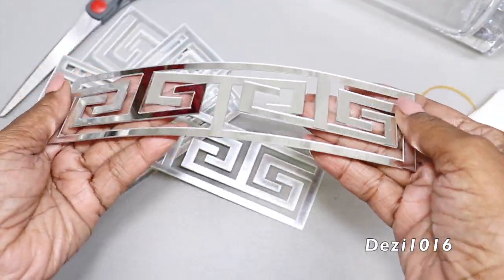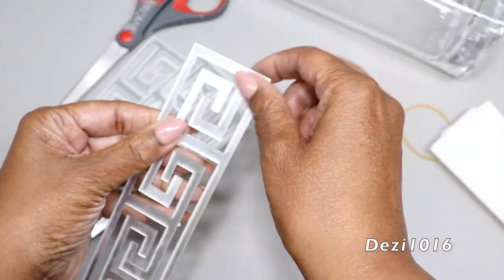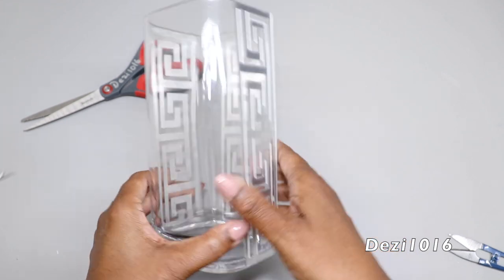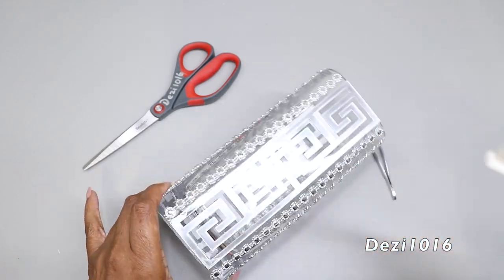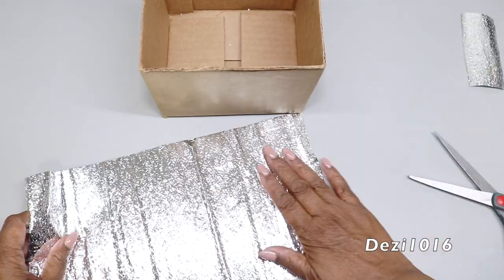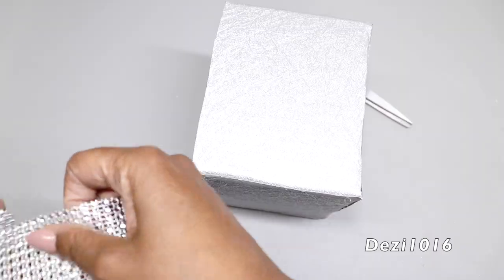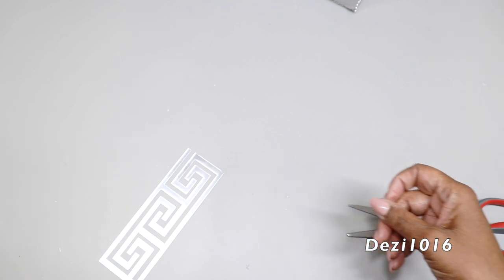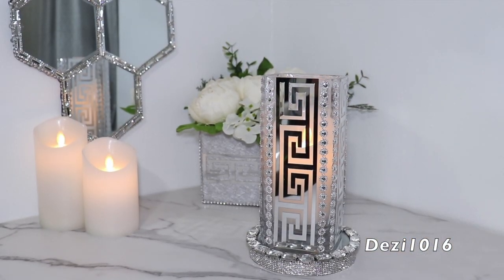DIY ROOM DECOR! HOW TO DIY DECOR ACRYLIC MIRROR CANDLE VASE & FLOWER BOX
DIY ROOM DECOR! ACRYLIC MIRROR CANDLE VASE & FLOWER BOX
Hello everyone, my name is Dezi. My Channel is about creating diy elegant, beautiful diy room decor! and home decorating ideas, I'll be sharing: craft ideas as well and having fun while doing it.

Today in this video, I’ll show you how to make a beautiful vase and flower box using a Greek Key design.  I’ll show you how to transform an ordinary glass vase and a old shipping box into stunning pieces of home decor.

As I  guide you through the process, I’ll show you the best vase to use and apply the Greek Key pattern. I’ll be using a few basic materials to create the vase and the flower box. This DIY project is perfect for anyone who wants fast and easy DIY'S to add a touch of elegance and sophistication to their home and or to a table at a special event.

12 pcs Geometric Pattern Acrylic Sticker, Decorative Mirror Sticker, Wall Decor from TEMU.com

Bling Wrap,Diamond Wrap

Sparkling Flower Shape Diamond Mesh Wrap

Artificial Peony Silk Flowers

Thread Cutters/Sewing Scissors (3-Piece Blue Handle Set)

💕OTHER VIDEOS YOU MAY LOVE 💕

Made From Cardboard Trash Glam

New York City Beauty Influencer. Beauty and DIY Product Reviews.

🔴Often, during my diy's you'll see me use my hot glue applicator  & glue sticks to assemble my projects, however if you would like your projects to have a  permanent hold, you can use Gorilla Epoxy, Aleene's The Ultimate, or any other adhesive that has a strong hold. Always use strong adhesive products in a well ventilated room.

How to make a Greek Key vase Greek Key design on a vase
Easy Greek Key vase tutorial Greek Key vase Decorate a vase with a Greek Key design Greek Key vase art project